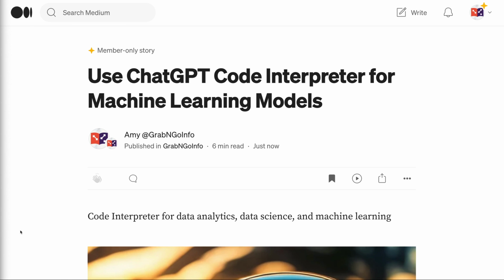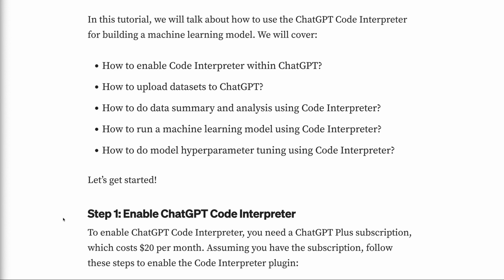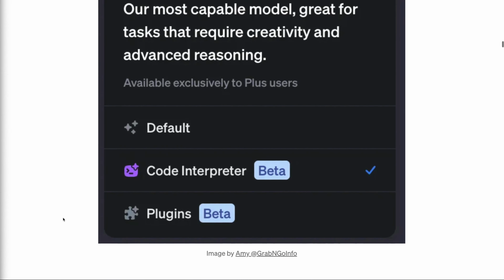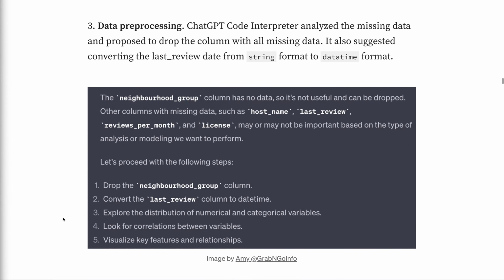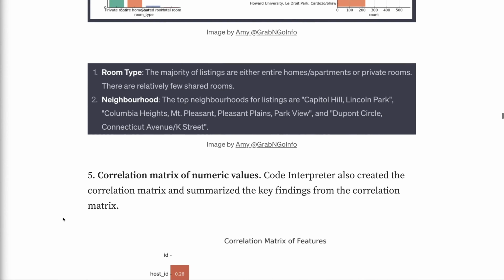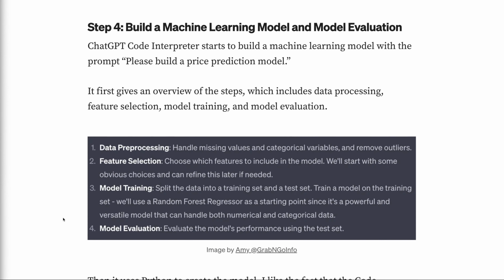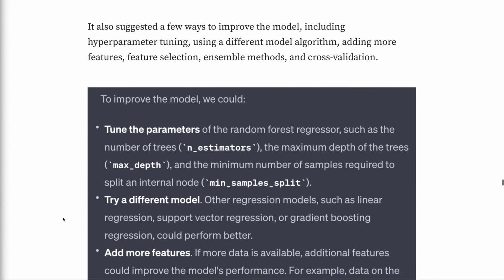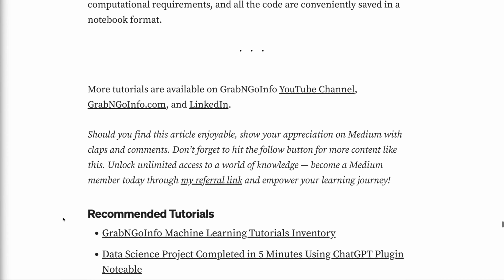ChatGPT Code Interpreter for Machine Learning Models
Code Interpreter is a feature offered by OpenAI’s ChatGPT. It allows ChatGPT to analyze data, create charts, solve math problems, edit files, and perform other tasks using code. It is designed to work with a wide range of data types and supports uploading and downloading files, a feature that was not possible before.

In this tutorial, we will talk about how to use the ChatGPT Code Interpreter for building a machine learning model. We will cover:

👉 How to enable Code Interpreter within ChatGPT?
👉 How to upload datasets to ChatGPT?
👉 How to do data summary and analysis using Code Interpreter?
👉 How to run a machine learning model using Code Interpreter?
👉 How to do model hyperparameter tuning using Code Interpreter?